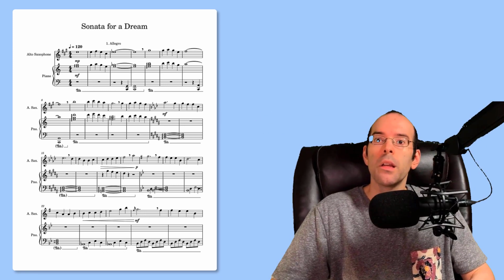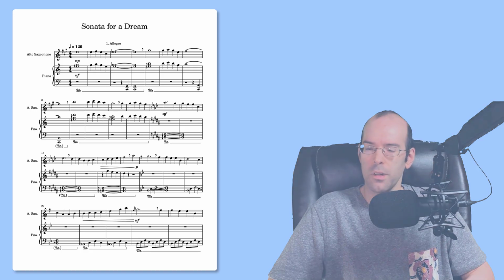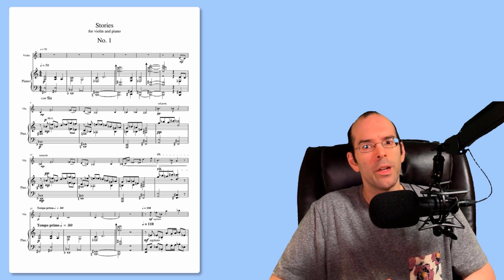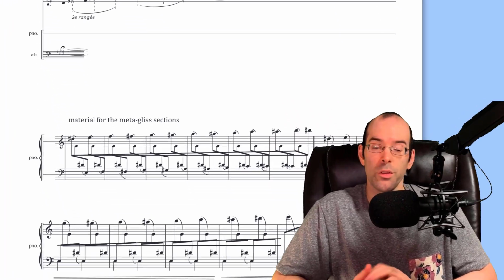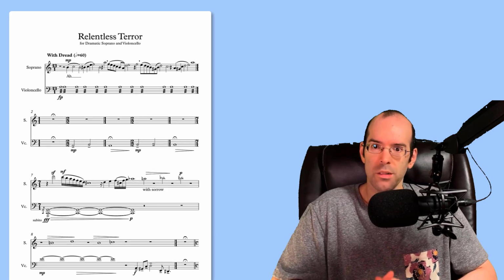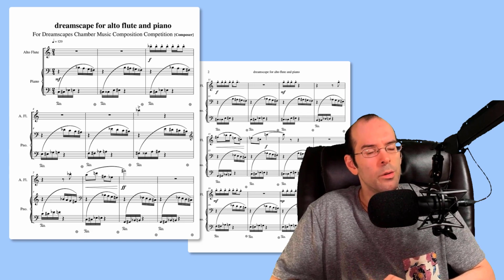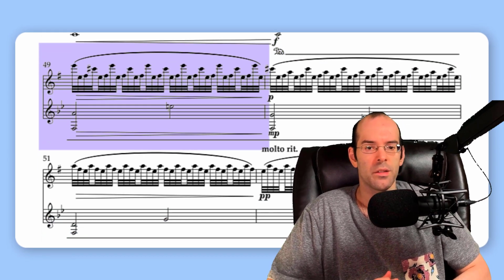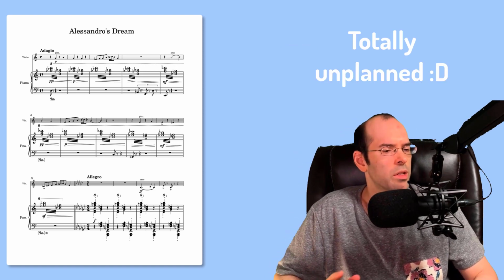Create a story with music: 21 Composers show us how!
Composing music to hit a specific mood is not easy. So naturally we asked 21 composers to show us "how to compose music for a dream." I go over the notable moments in 18 / 21 compositions (all opt in) before I announce the top 3 winners of the Young Composers sponsored Dreamscapes competition. In this hour long premiere you will:

* Learn how to compose for a mood
* Learn how to pick out the best moments in a composition (music appreciation)
* Learn notation (I do many "follow along scrubbing sessions")
* See real world examples of composers with various degrees of skill attempt this competition

Music Jotter is an early access music notation application that's integrated with Young Composers. It's easy to use, but at the professional level. All you need is a Young Composers account!

*** Thanks Irene for letting me use some of your footage ***

0:00 Writing music to a specific mood
1:29 1: Sonata for a Dream
2:38 2: a knee in the grass through my eyelashes
4:49 3: The Journey of Jason
7:45 4: Argonauta
11:28 5: The Escapist
12:17 6: Reverie Sentimental
13:15 7: OneiRomantica
15:31 8: Stories for Violin and Piano
18:55 9: A Strange World
19:48 10: cathedrale electronique
22:23 11: Relentless Terror
25:02 12: dreamscape for alto flute and piano
26:06 13: Wind's Lament
30:48 14: Profane Scenes of Prophetic Dreams
31:54 15: Deaf Pillows
33:09 16: Dreamscape for Cello and Piano
34:12 17: Alessandro's Dream
35:21 18: Liminal Dream
37:01 The winners
52:41 All results scores with chart, and composer advice with final thoughts

Entry A - "Sonata for a Dream" by Samuel1
Entry B - "a knee in the grass through my eyelashes" by GreenGiantCanOfCorn
Entry C - "The Journey of Jason" by Michalis
Entry D - "Argonauta" by Jordan Jinosko
Entry E - "The Escapist" by ComposedBySam
Entry F - "Allegro in B-flat Major" by 44W74l4
Entry G - "Rêverie Sentimental" by expert21
Entry H - "OneiRomantica" by AngelCityOutlaw
Entry I - "Lucidity" by SorooshMHS
Entry J - "Stories for Violin and Piano" by Composer from Europe
Entry K - "A Strange World" by spike473
Entry L - "cathédrale électronique" by Paweł Siek
Entry M - "Relentless Terror" by AlexeySavelyev
Entry N - "dreamscape for alto flute and piano" by José de Azevedo Souza
Entry O - "Wind's Lament" by veps
Entry P - "Profane Scenes of Prophetic Dreams" by popsinn
Entry Q - "Deaf Pillows" by Irene Huang
Entry R - "Dreamscape for Cello and Piano" by MTK
Entry S - "VALS DE ESPASMOS DE UN SUEÑO DE AMOR" by Sergio Moreno
Entry T - "Alessandro's Dream" by ComposaBoi
Entry U - "Liminal Dream" by IanBoins